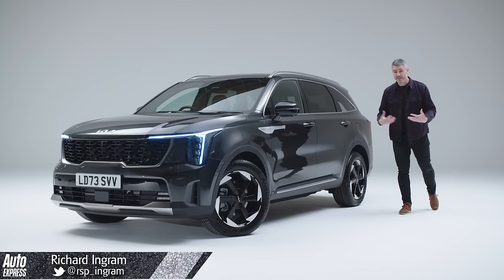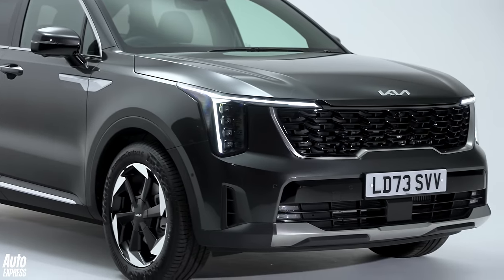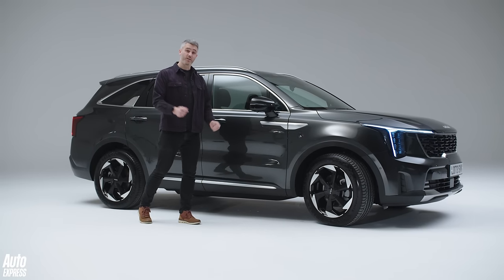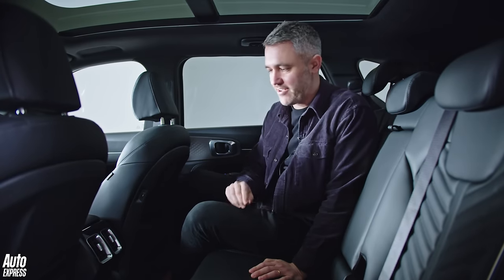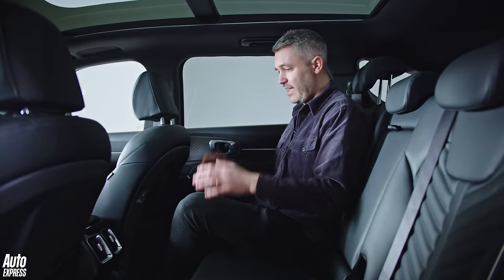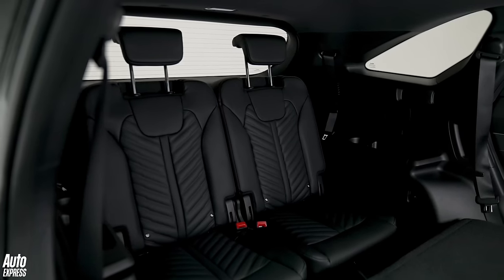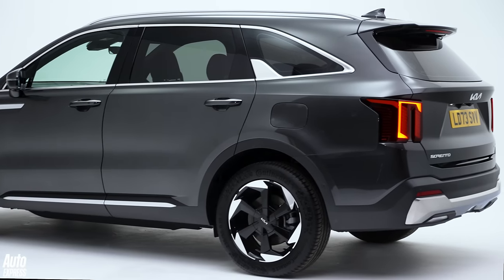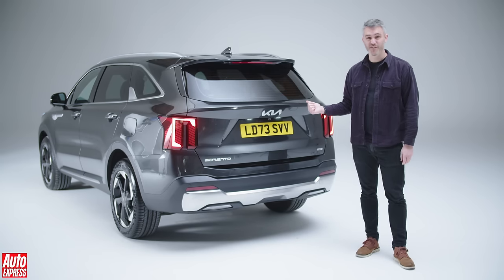New 2024 Kia Sorento – functional turned fancy!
Kia has given its Sorento SUV a massive update, with sharp new looks and a brand new interior. Richard Ingram's on hand to walk us through all the changes to come in Kia's family-friendly favourite.